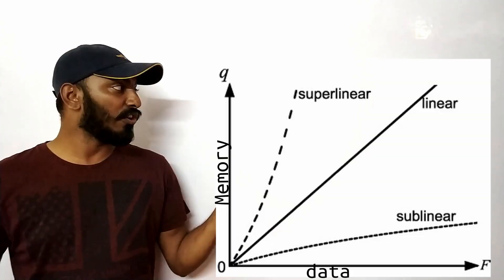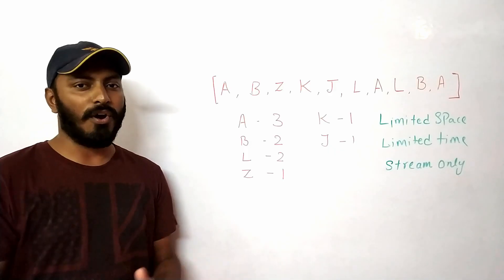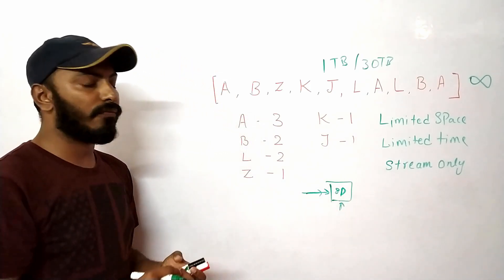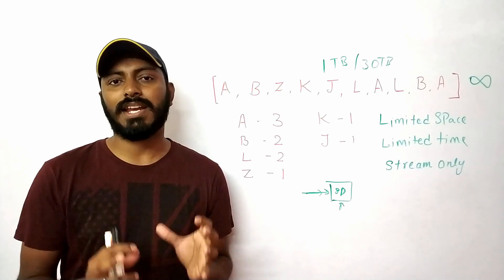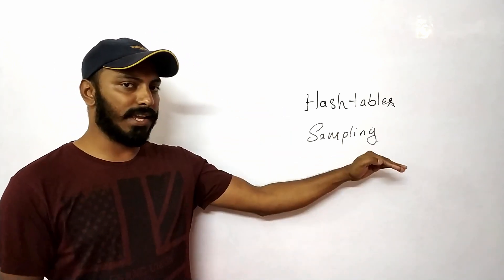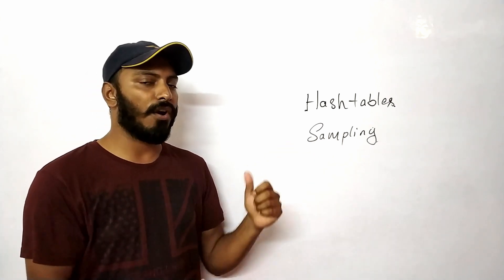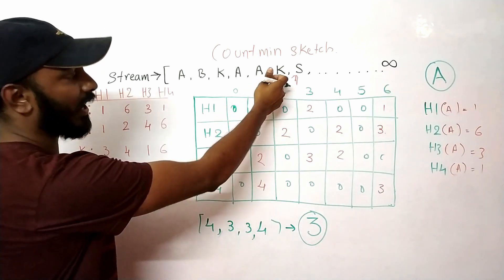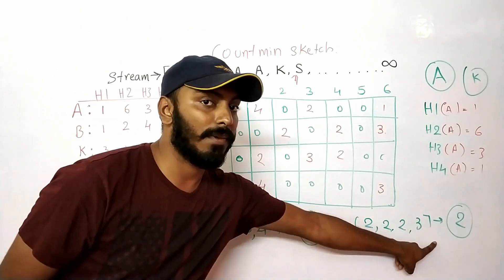Count min sketch | Efficient algorithm for counting stream of data | system design components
Count Min sketch is a simple technique to summarize large amounts of frequency data. which is widely used in many places where there is a streaming big data.

Applications using Count Tracking There are dozens of applications of count tracking and in particular, the Count-Min sketch datastructure that goes beyond the task of approximating data distributions. We give three examples.
1. A more general query is to identify the Heavy-Hitters, that is, the query HH(k) returns theset of items which have large frequency (say 1/k of the overall frequency). Count trackingcan be used to directly answer this query, by considering the frequency of each item. Whenthere are very many possible items, answering the query in this way can be quite slow. Theprocess can be sped up immensely by keeping additional information about the frequenciesof groups of items [6], at the expense of storing additional sketches. As well as being ofinterest in mining applications, finding heavy-hitters is also of interest in the context of signalprocessing. Here, viewing the signal as defining a data distribution, recovering the heavy-hitters is key to building the best approximation of the signal. As a result, the Count-Minsketch can be used in compressed sensing, a signal acquisition paradigm that has recentlyrevolutionized signal processing [7].
2. One application where very large data sets arise is in Natural Language Processing (NLP).Here, it is important to keep statistics on the frequency of word combinations, such as pairsor triplets of words that occur in sequence. In one experiment, researchers compacted a large6
Page 7
90GB corpus down to a (memory friendly) 8GB Count-Min sketch [8]. This proved to be justas effective for their word similarity tasks as using the exact data.
3. A third example is in designing a mechanism to help users pick a safe password. To makepassword guessing difficult, we can track the frequency of passwords online and disallowcurrently popular ones. This is precisely the count tracking problem. Recently, this wasput into practice using the Count-Min data structure to do count tracking A nice feature of this solution is that the impactof a false positive—erroneously declaring a rare password choice to be too popular and sodisallowing it—is only a mild inconvenience to the user